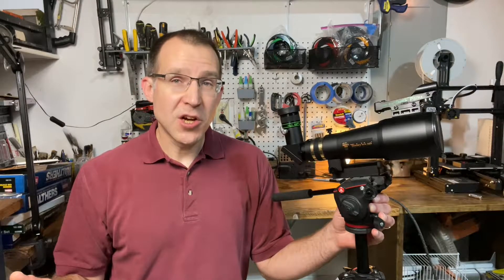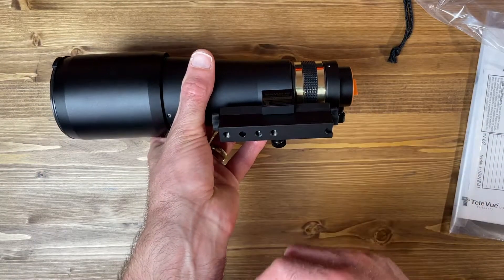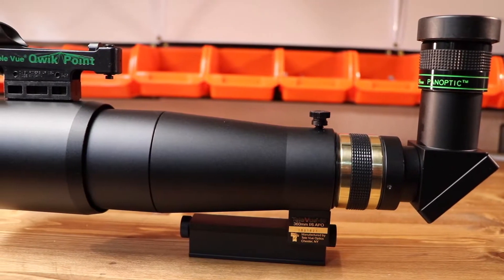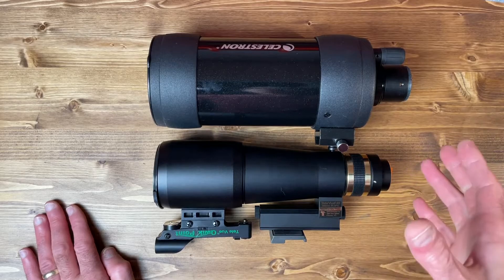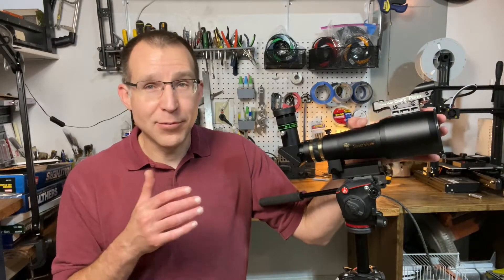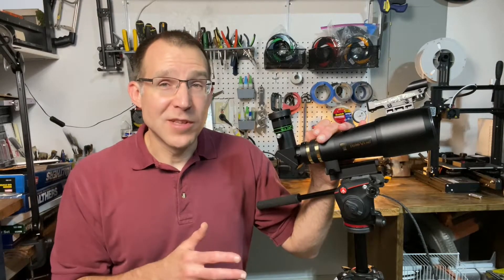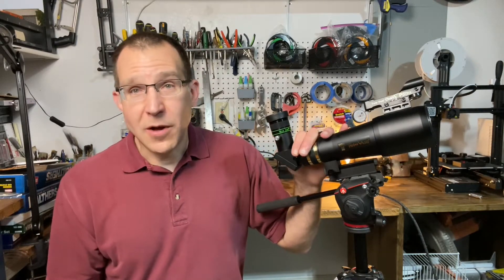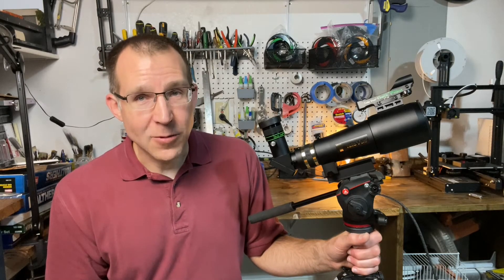The Televue 60: A Great Go-Anywhere Scope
A look at the tiny, super portable, Televue 60. An apochromatic refractor that can serve as a lightweight grab-n-go telescope, a spotting scope, or a luxury finder scope for your bigger telescope.

Televue 60 Telescope

Televue 24mm Panoptic (best low-power eyepiece for the Televue 60.
Televue 9mm Nagler (a great medium power eyepiece)
Televue 3.5mm Nagler (a great high-power eyepiece)